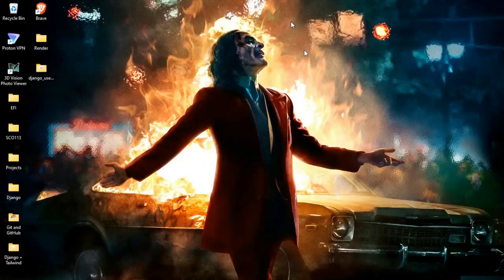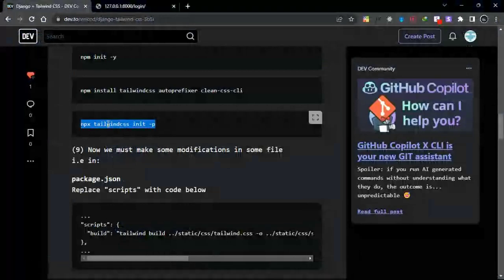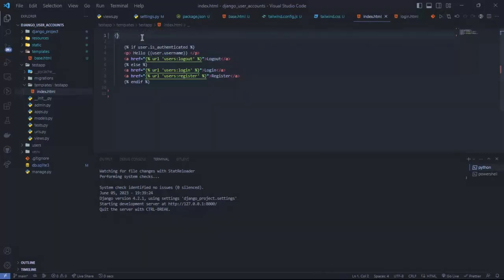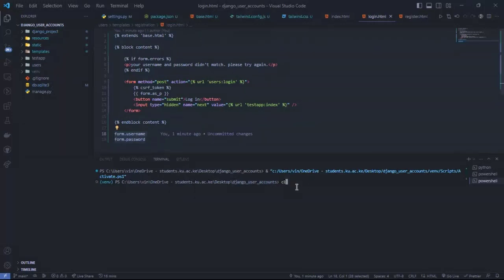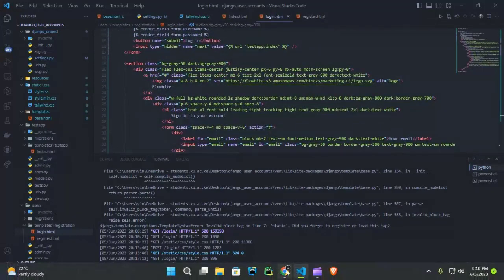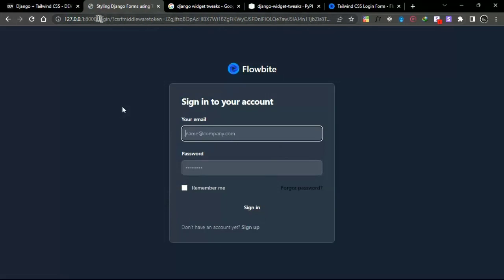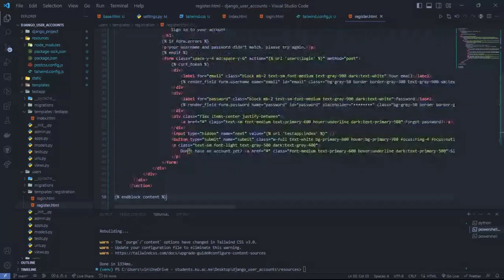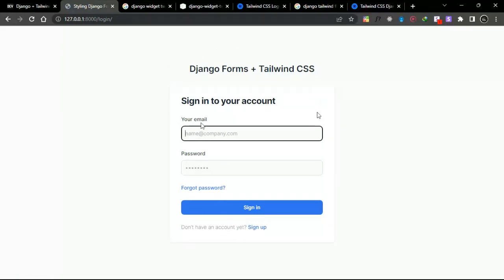Styling Django Forms With Tailwind CSS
In this tutorial video, we will show you how to style Django forms using the popular CSS framework, Tailwind CSS. If you're a Django developer looking to enhance the visual appeal of your forms, this video is for you.

In this step-by-step guide, we'll walk you through the process of integrating Tailwind CSS into your Django project and demonstrate various techniques to style your forms effortlessly. We'll cover topics such as:

1. Setting up Tailwind CSS in your Django project.
2. Creating a Django form.
3. Styling form elements using Tailwind components from FlowBite

Whether you're a beginner or an experienced Django developer, this tutorial will provide you with the knowledge and skills to create visually appealing and user-friendly forms using Tailwind CSS. By the end of this video, you'll be able to apply these techniques to your own projects and take your Django forms to the next level.

Let's dive into the world of Django forms and Tailwind CSS together!